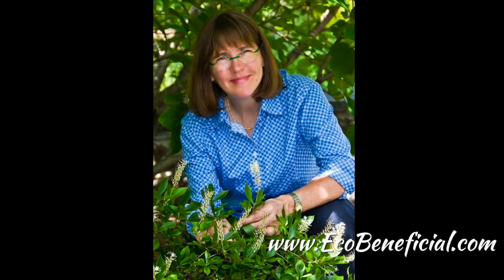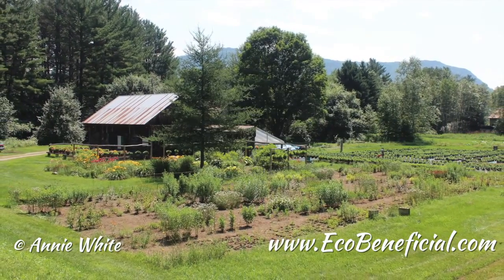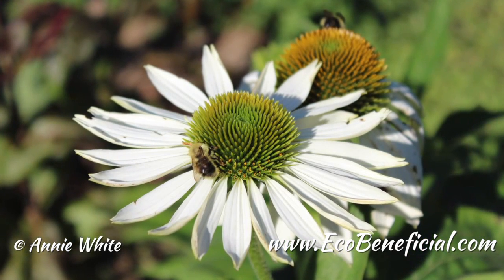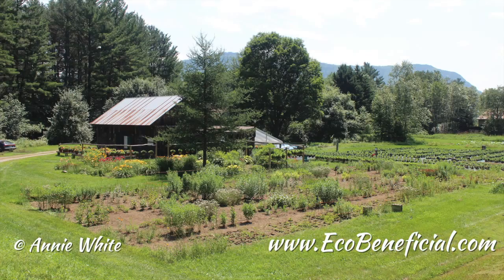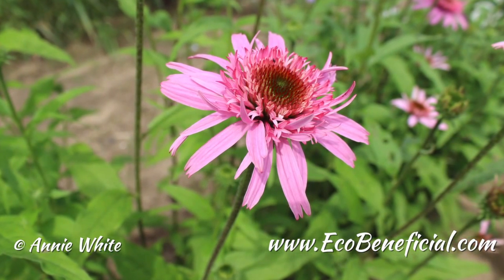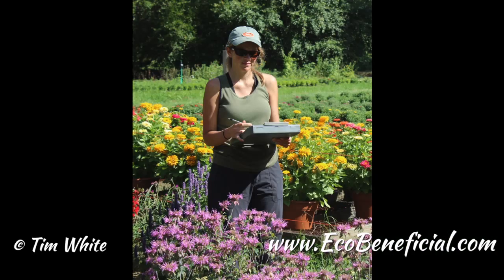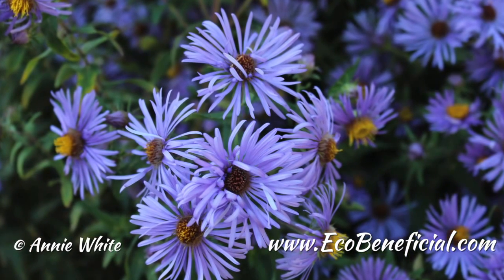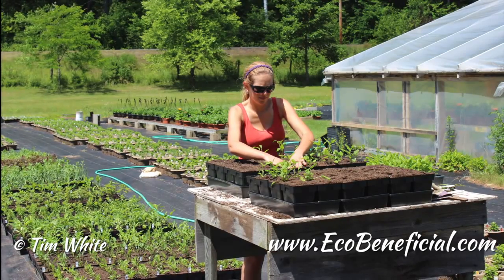EcoBeneficial Interview: Annie White on Native Plant Cultivars, Native Plants & Pollinators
Join Kim Eierman of EcoBeneficial! for an interview with Annie White about her research on the attractiveness of native plant cultivars versus straight species native plants.  Annie is a Ph.D student at the University of Vermont in the Department of Plant and Soil Science.